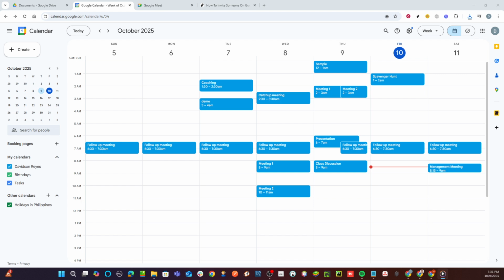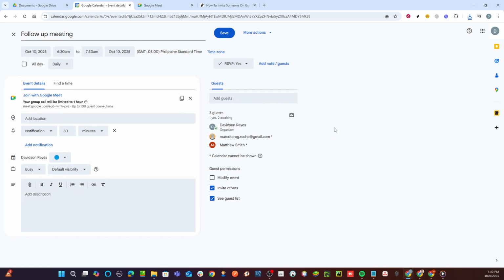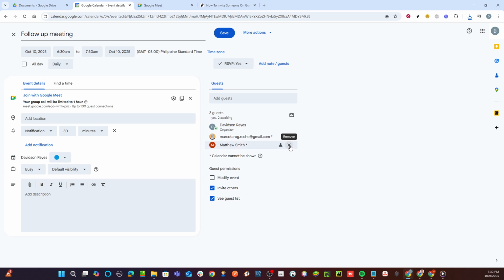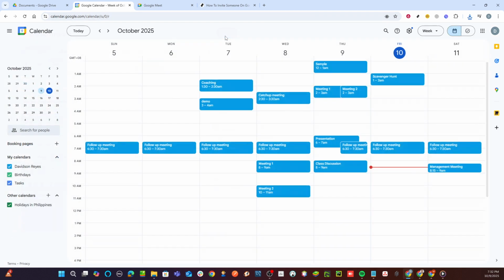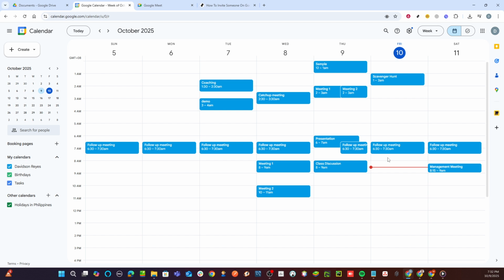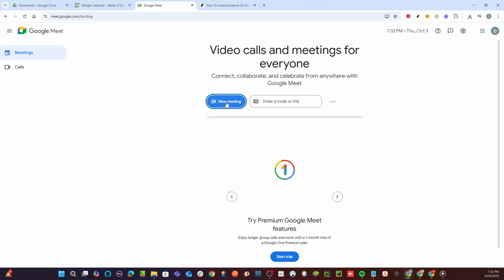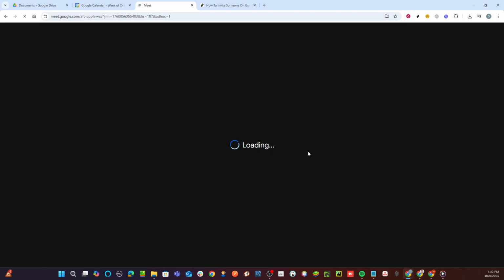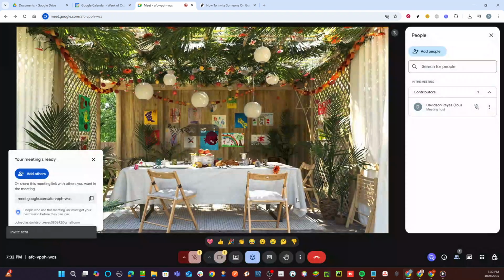How To Invite Someone On Google Meet [2025 Guide]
In today's video we cover: google meet invite, how to invite, google meet tutorial, video conferencing tips, online meeting invite, google meet guide, virtual meeting tips, meeting invite link, join google meet, google meet features, scheduling meetings, video call tutorial, online collaboration, google meet setup, remote work tools, video conferencing guide, google meet for beginners, online communication, digital meeting tools